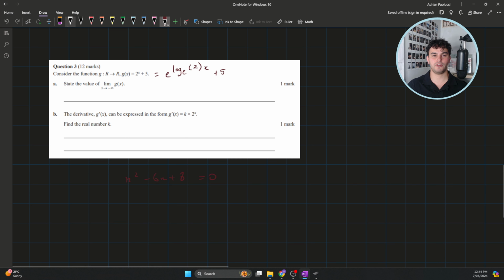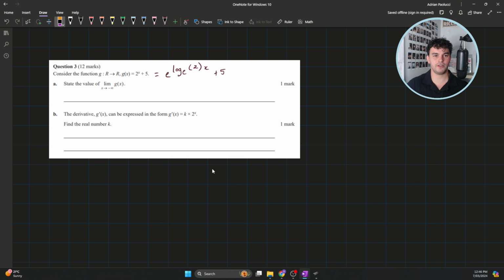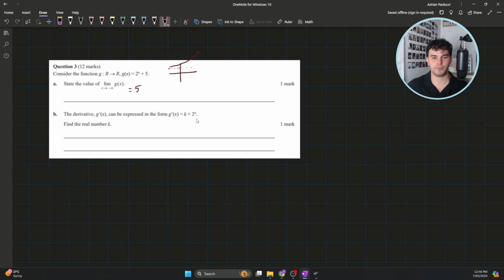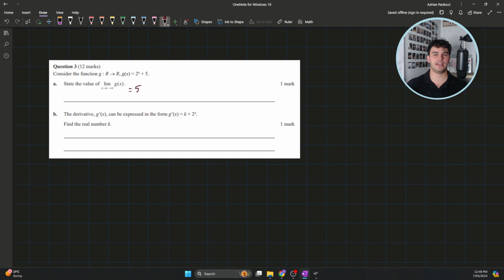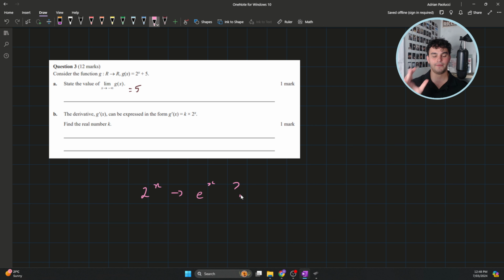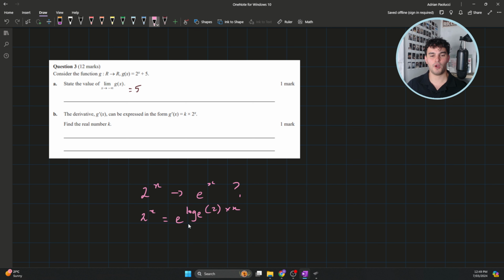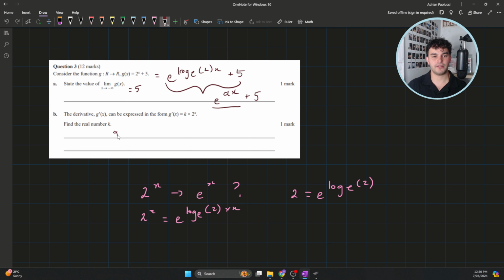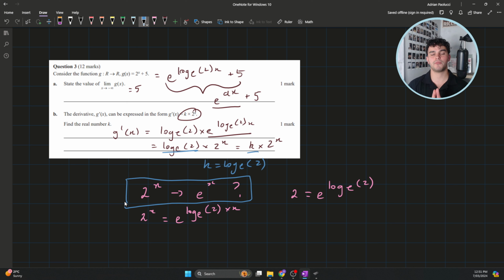I find the low mark questions difficult on application tests and exams..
If you'd like your own question answered, join the free VCE Methods School.

TikTok ♪  @mianlearning
Instagram 📷  @mianlearning @mianlearning